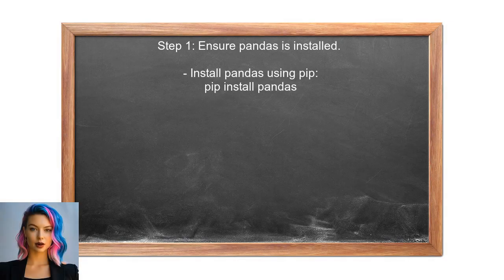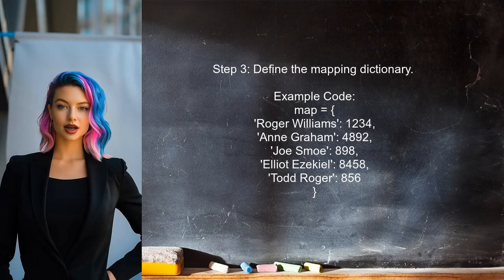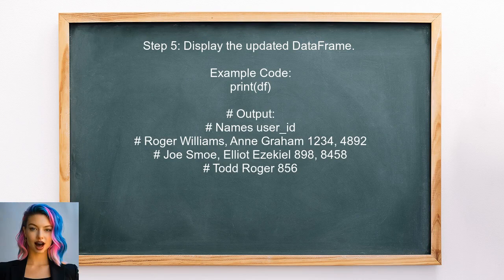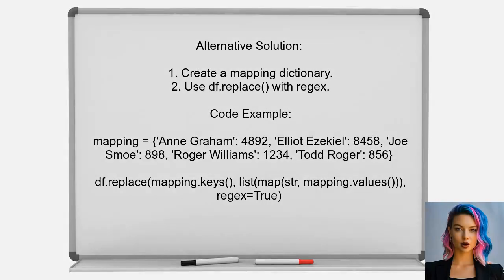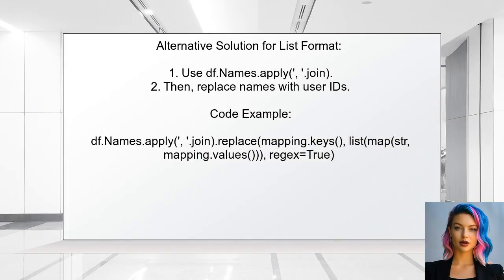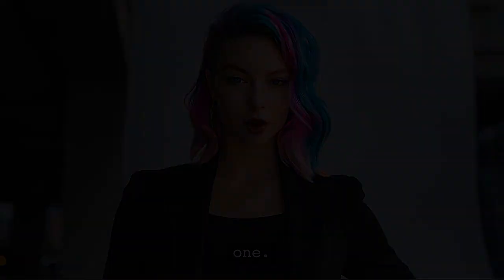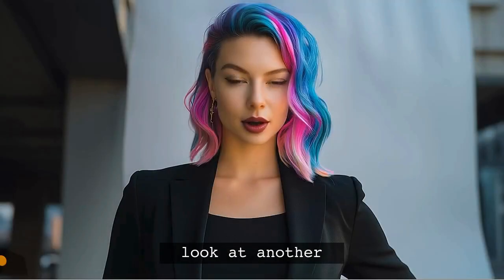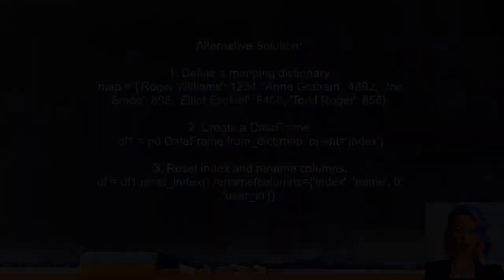How to Map Values to Each Item in a Pandas DataFrame List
In this video, we’ll explore the powerful capabilities of the Pandas library in Python, specifically focusing on how to map values to each item in a DataFrame list. Whether you're working with numerical data, categories, or custom mappings, understanding this technique can significantly enhance your data manipulation skills. Join us as we break down the process step-by-step, providing clear examples and practical tips to help you effectively manage and transform your data.

Today's Topic: How to Map Values to Each Item in a Pandas DataFrame List

Related to